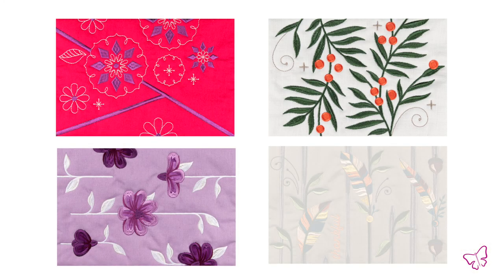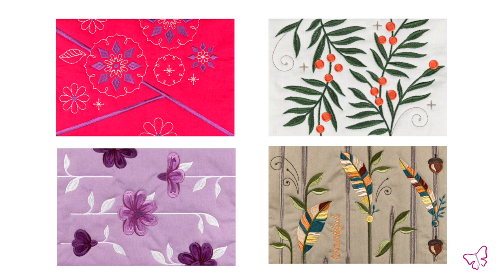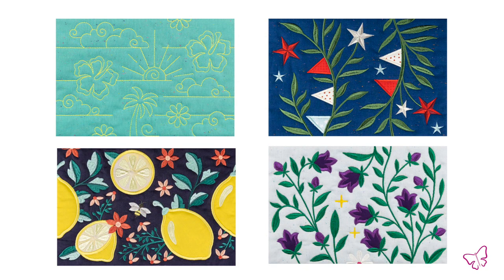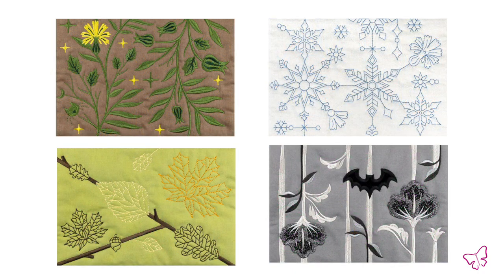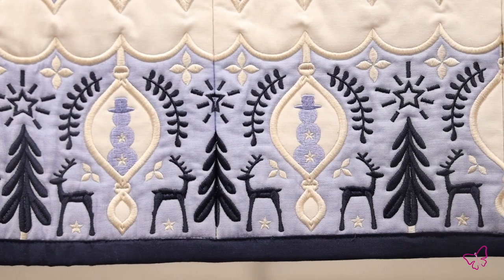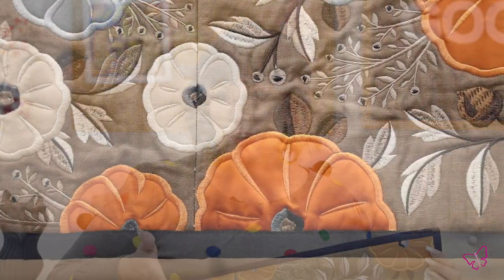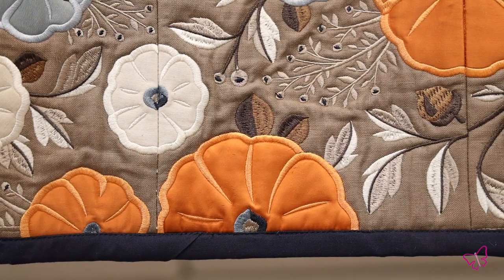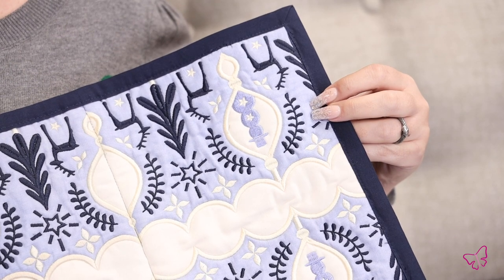Reversible Runners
What’s better than one table runner to match your decor? How about two? With this unique project, you can create the perfect reversible table runner to use year after year. From birthday celebrations to large meals with extended family, there are plenty of occasions where you’ll want a stunning runner to make your table spread look fantastic. However, you don’t need to be celebrating the holidays to have an excuse to make this project—simply select fabrics that coordinate with your home or the season you are stitching for an instant decor refresh anytime!